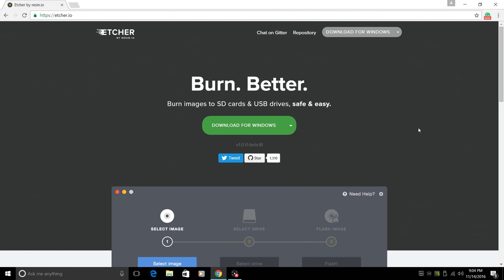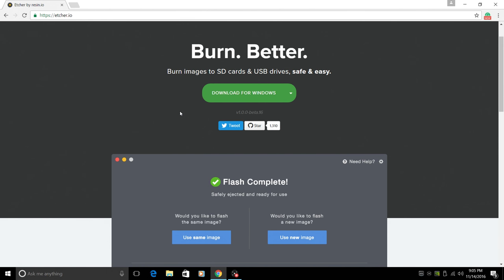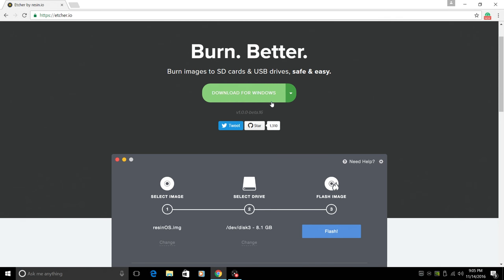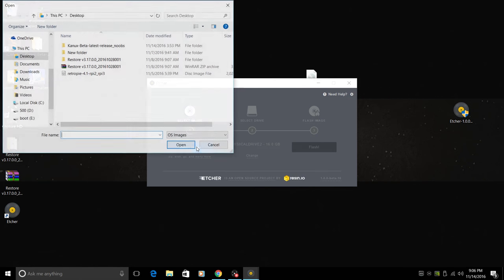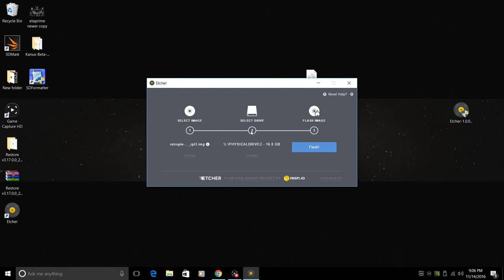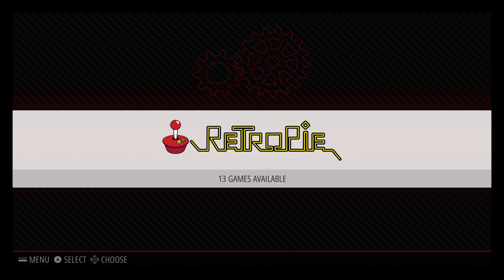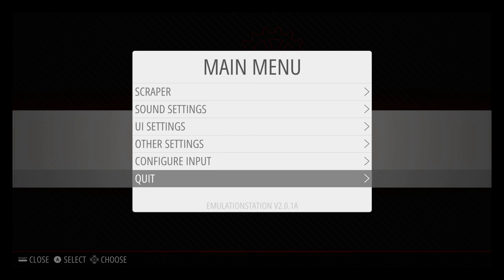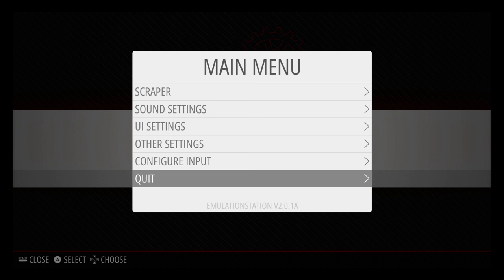Etcher Test Easily Burn Raspberry Pi images To Sd Or Usb Windows Mac Or linux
AMAZON LINKS

So it works with Mac , Linux or Windows and it does a great job.